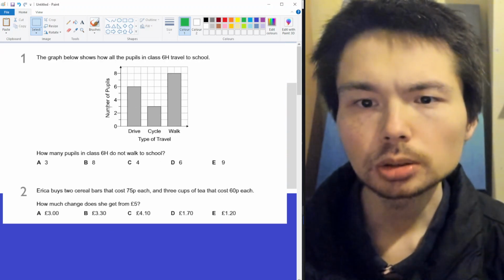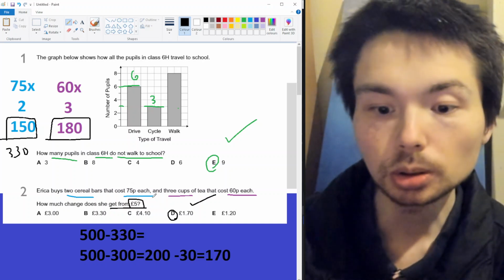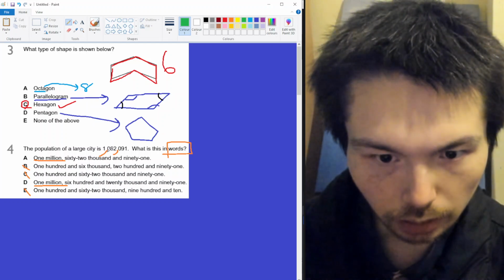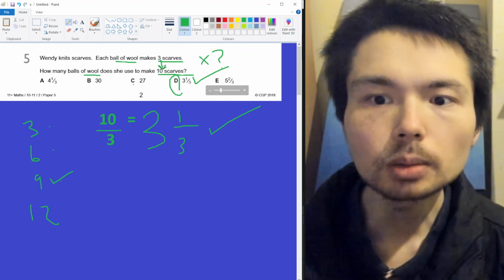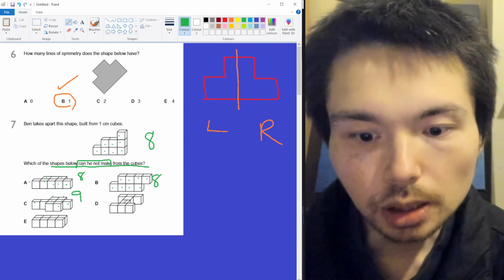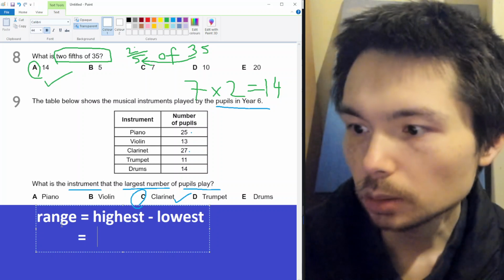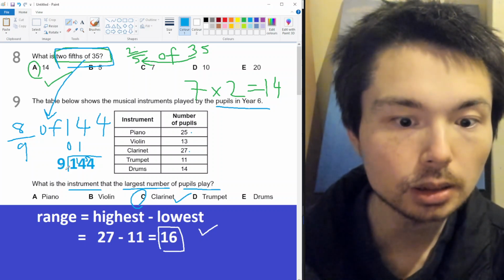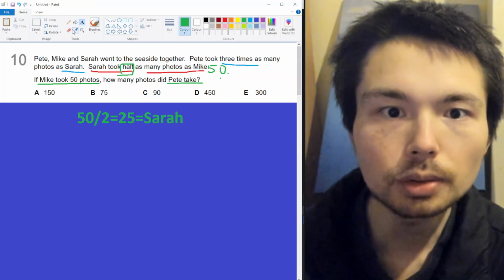CGP Maths Pack 2 Paper 5 Q1 to 10 | fractions, money, shapes, line of symmetry, table of numbers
1 bar chart
2 money
3 naming shapes
4 numbers
5 fraction
6 shapes line of symmetry
7 counting cubes
8 fractions
9 table of numbers
10 fraction then another fraction question

That is why you will see the account below with the word 'chess' at the end.